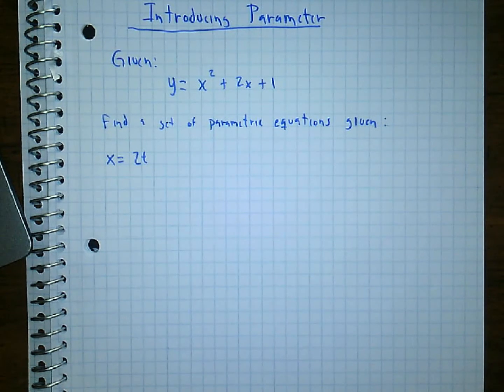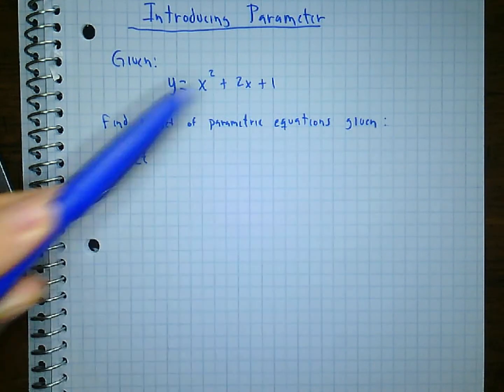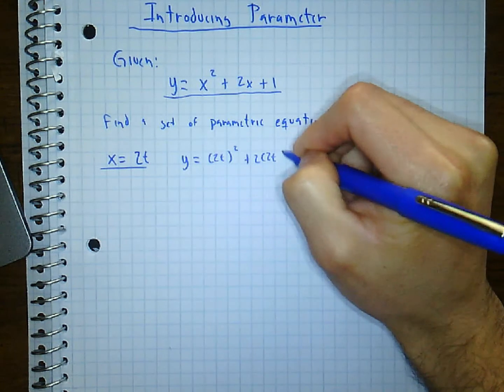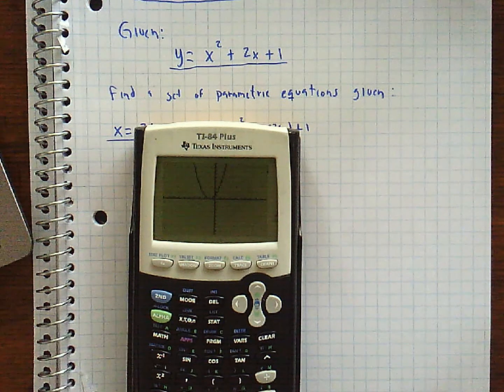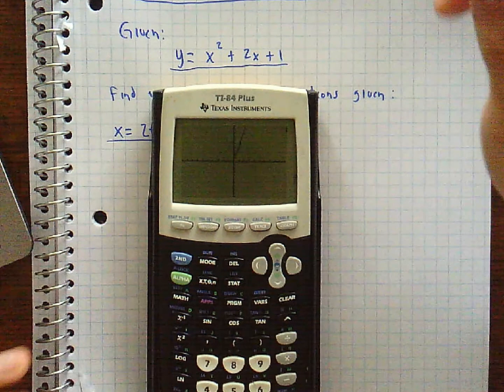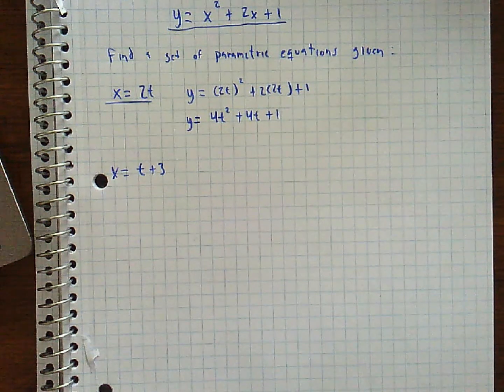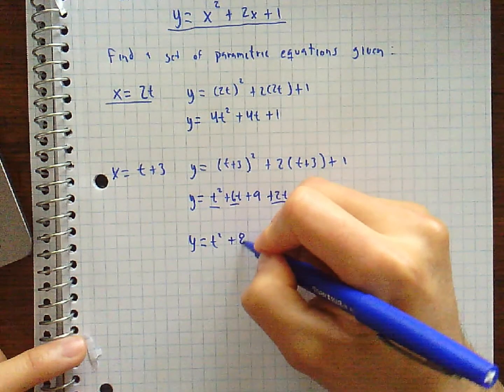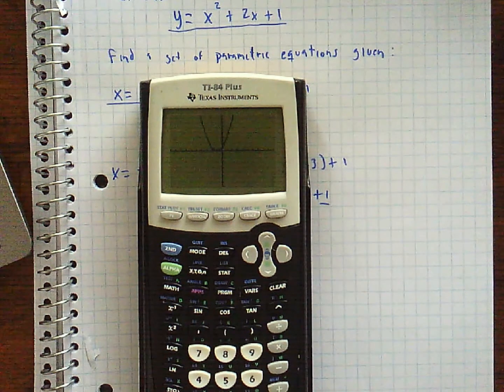Introducing Parameter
Introducing of parameter to write a set of parametric equations.